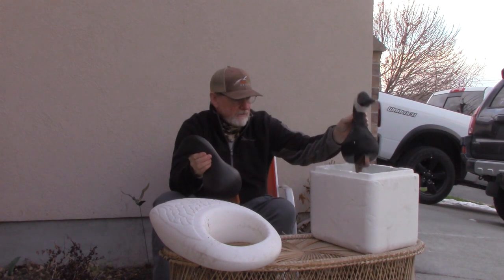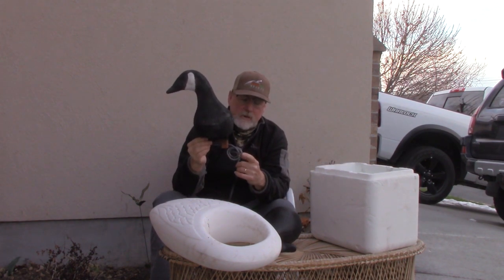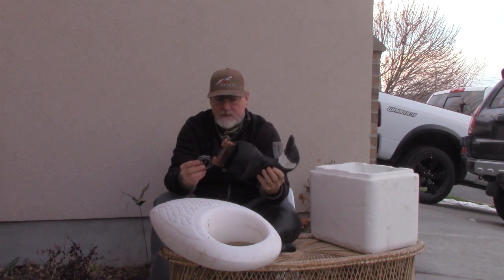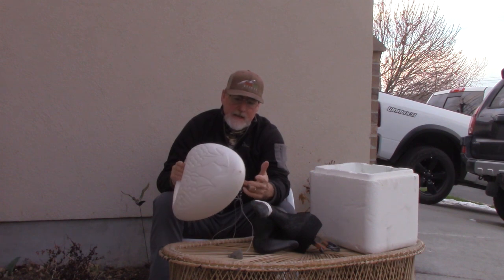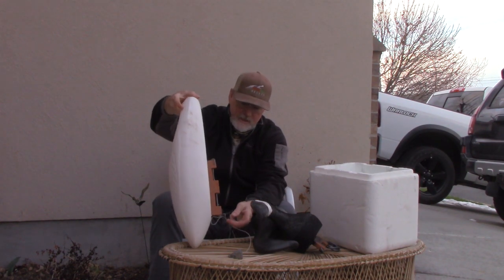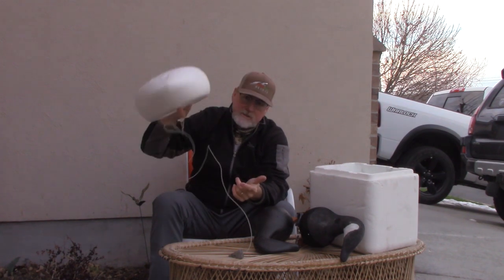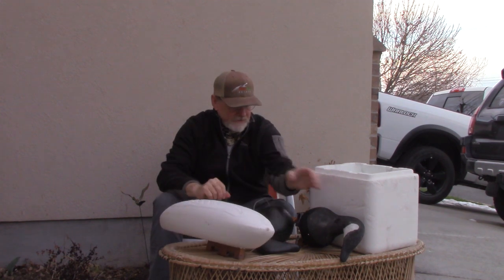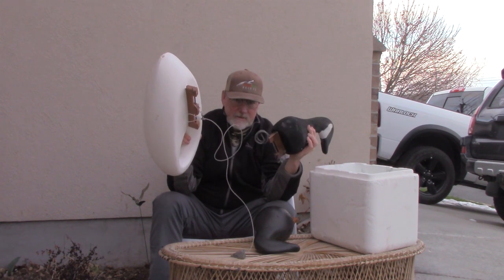Shooting Ducks Head On w/WrungNecks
How to place ballast weight on WrungNeck Motion decoys.  Action shots filmed with ShotKam camera.